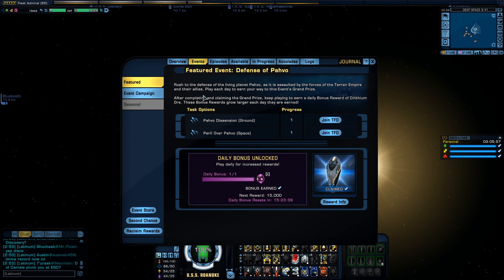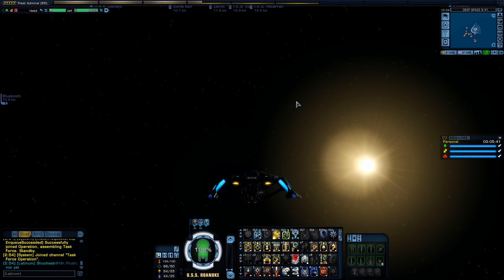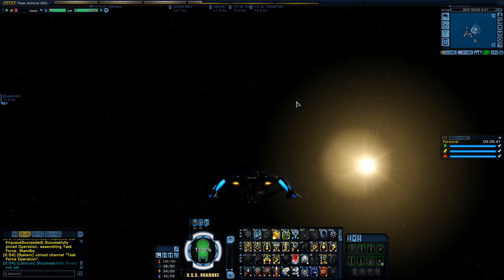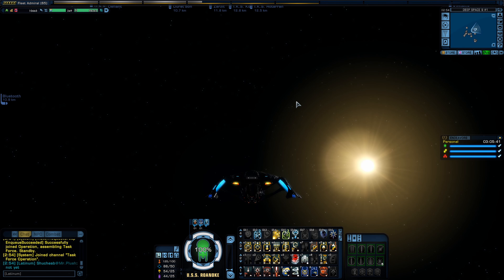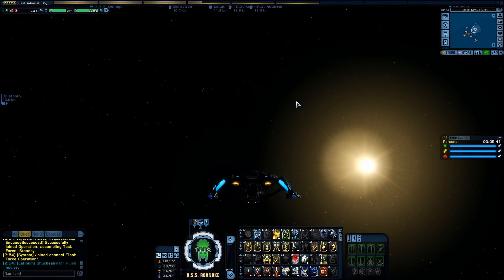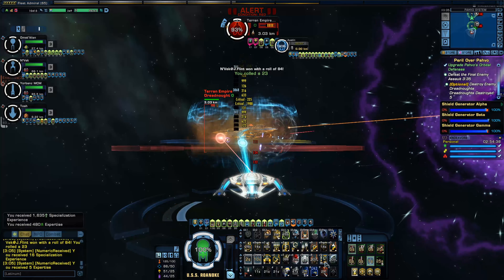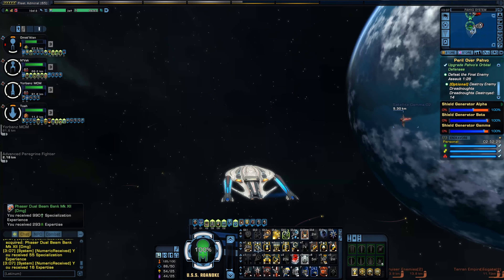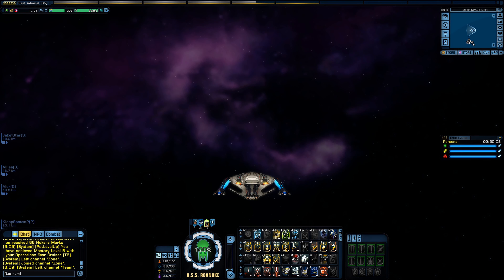Star Trek Online: Peril Over Pahvo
In this video we do the Peril Over Pahvo Event..

..the end..